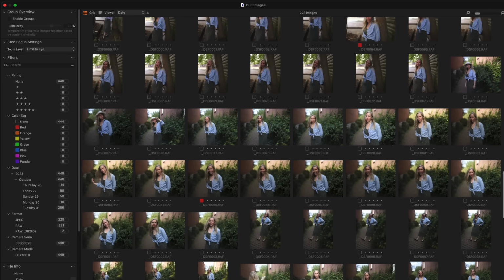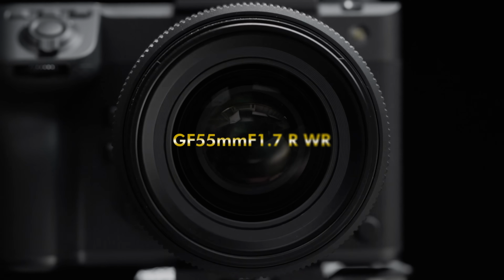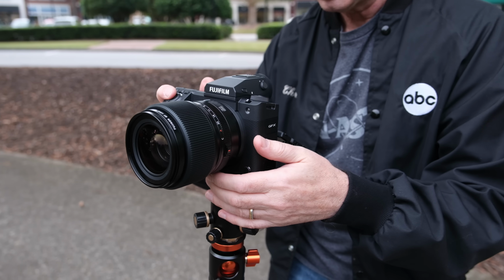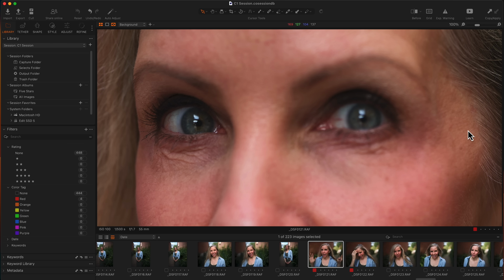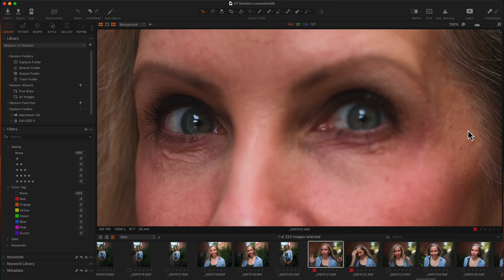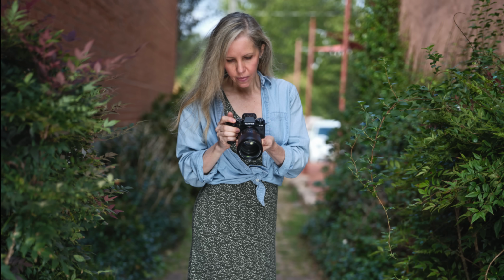Most DANGEROUS Setting In Photography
The most dangerous setting in photography. One that can ruin shots if you are not careful. No amount of autofocus, face/eye autodetect, or the latest and most fantastic camera processor can fix if this setting is adjusted incorrectly.

📖 FREE GUIDE: Why a Low F-Stop Is the Most Dangerous Setting in Photography
A low F-stop gives you so little depth of field that even face and eye autofocus cannot save the shot. Here is why, with real examples.

1.
2.

PRODUCT REVIEW OR TO SEND SOMETHING:
pal2tech
301 Kelly Drive, Suite 3-165
Peachtree City, GA 30269
United States